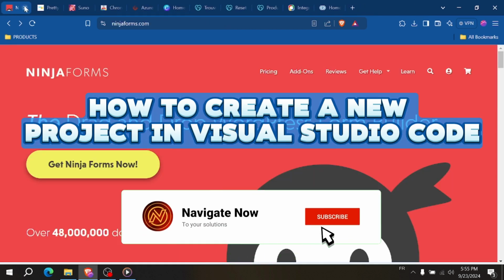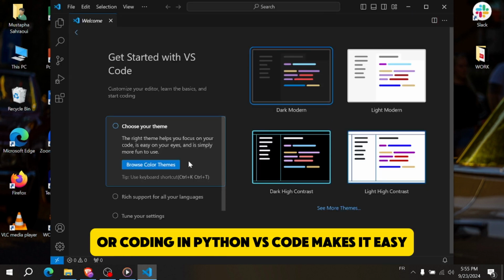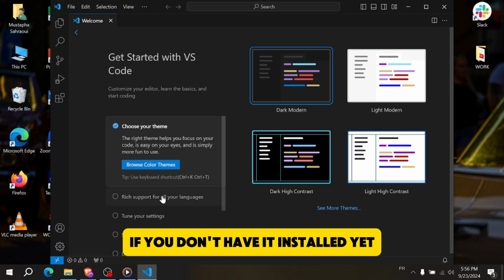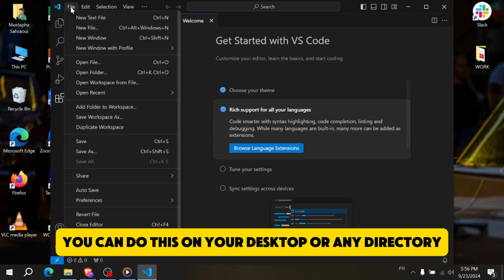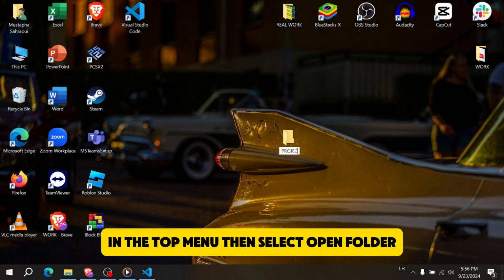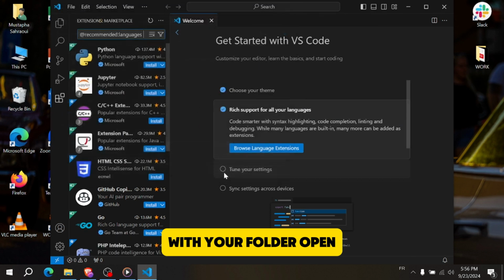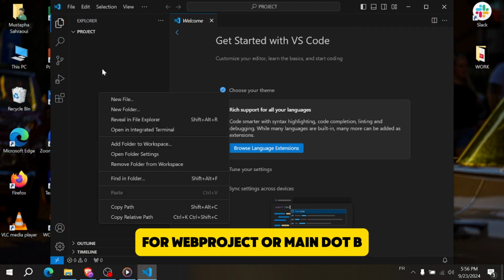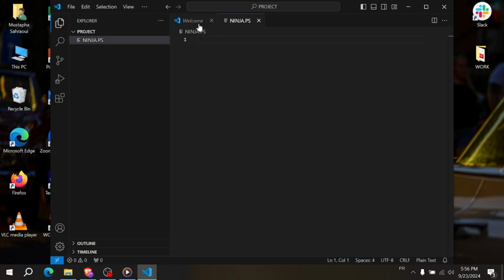How To Create A New Project Visual Studio Code tutorial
In This Video, learn .How To Create A New Project Visual Studio Code.
create videos . visula studio code. tutuorial pf a new create videos.